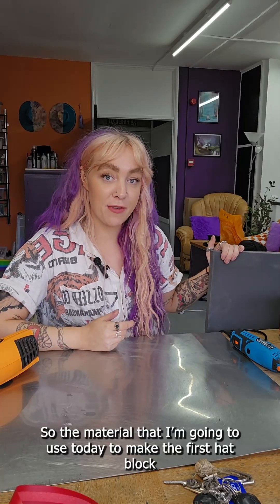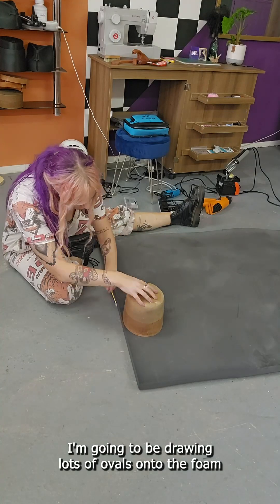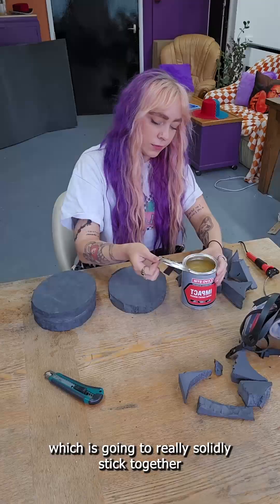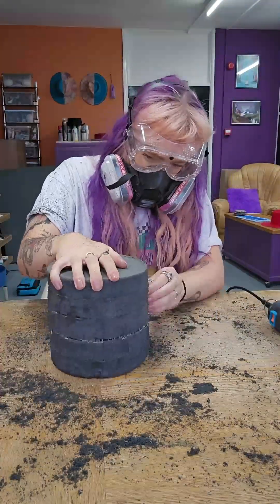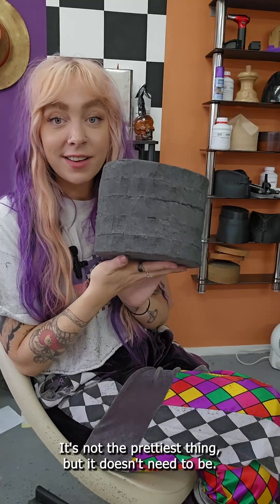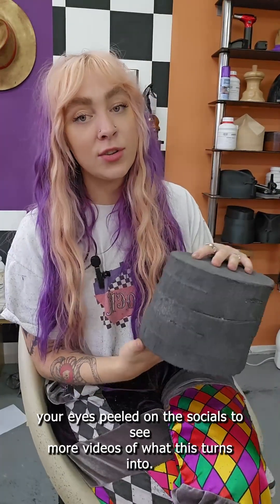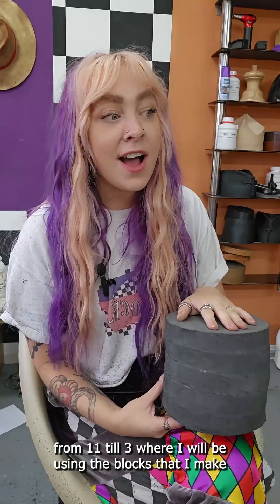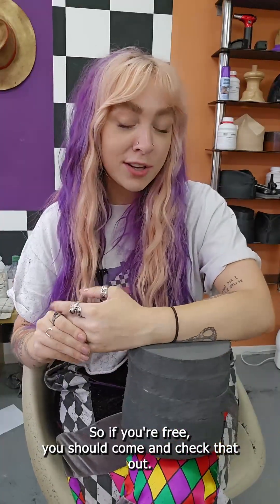Hat to the Future Video #1 - Making Hat Blocks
Holly Johnson of Hojo Hattery shows us her process of making hat blocks during her Hat to the Future artist residency at Appetite's Newcastle Common - July-August 2024. Go to appetite.org.uk to find how you can join in!